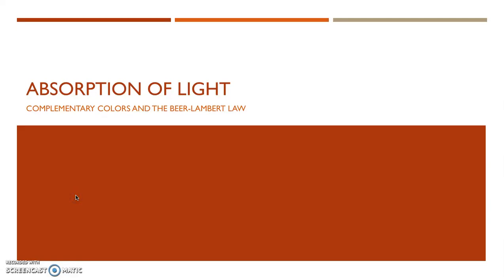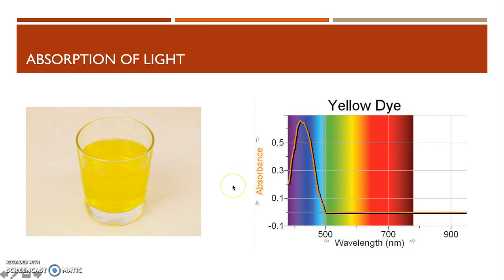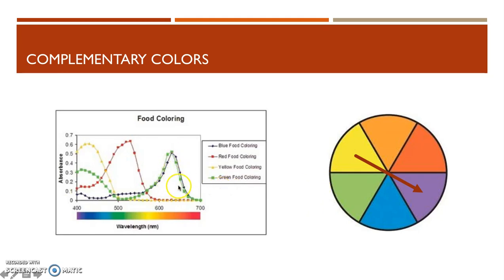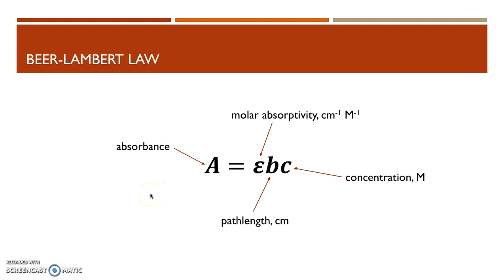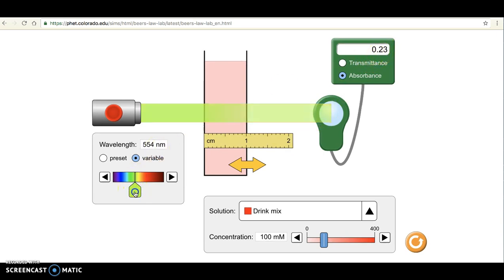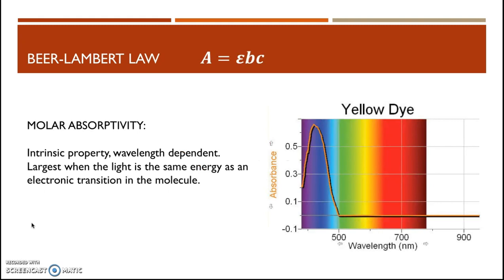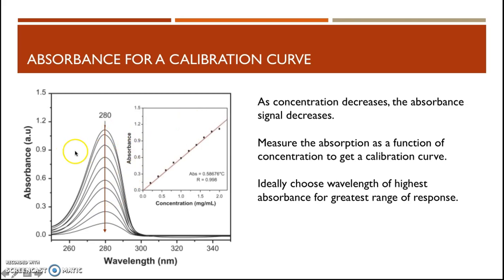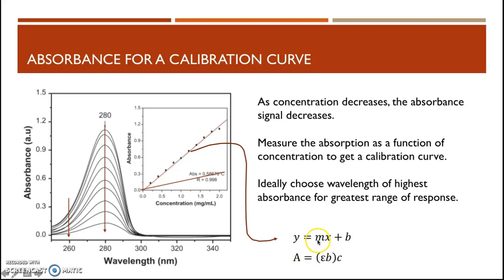FA18 Absorption of Light